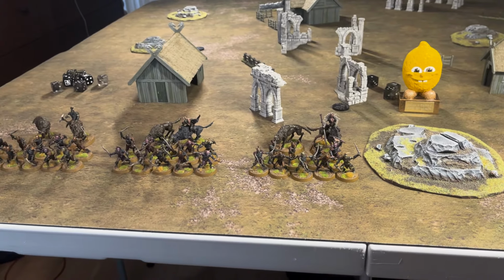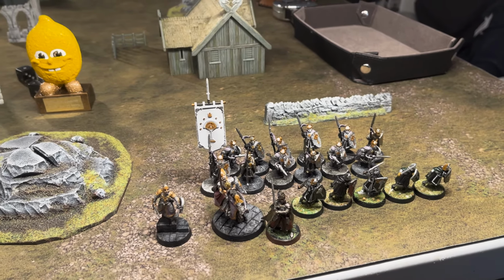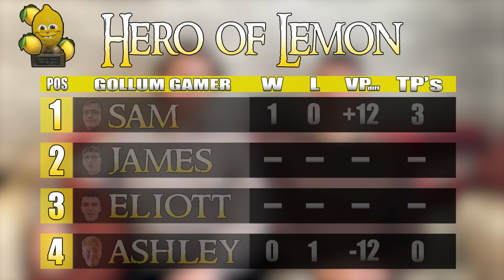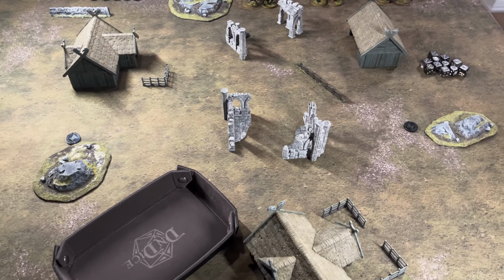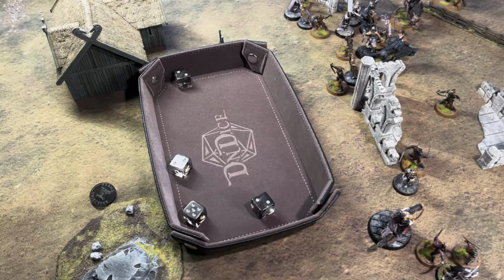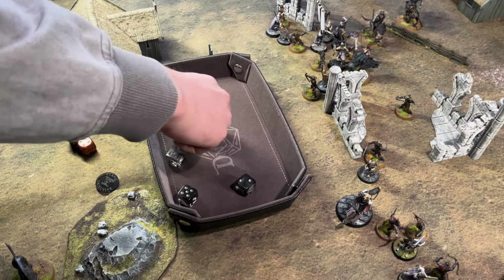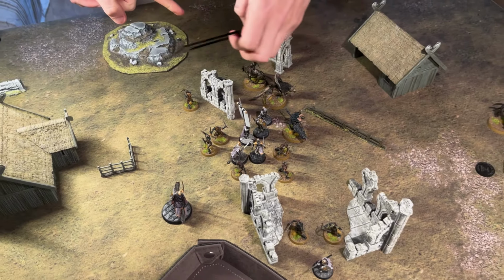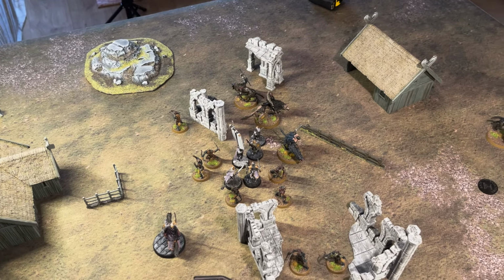Hero of Lemon Tournament | Game 2 | 450pt MESBG Battle Report | Middle Earth Strategy Battle Game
Welcome to Game 2 of our Hero of Lemon Tournament series! In this round, we see James's 450pt Numenor force take on Eliott's Hunter Orcs!

The Gollum's Gamers make content surrounding the Middle Earth Strategy Battle Game.